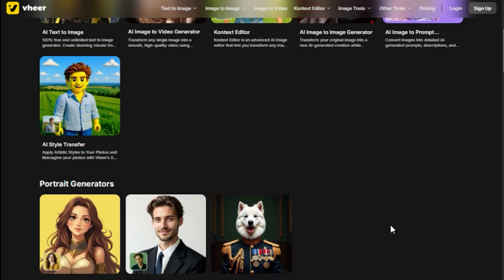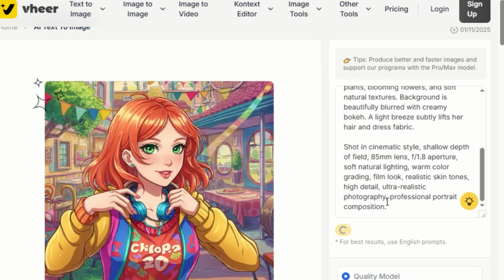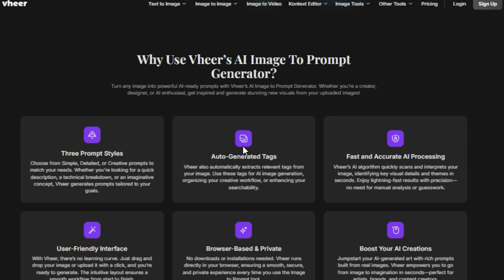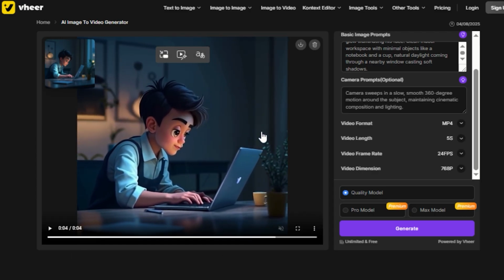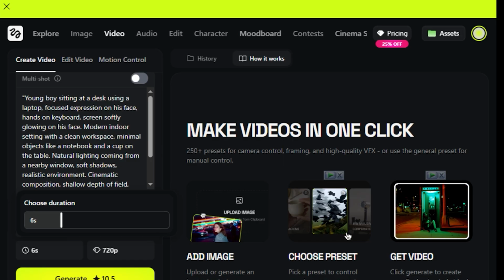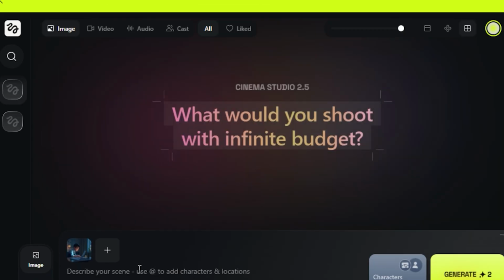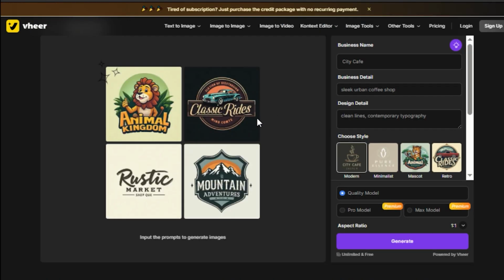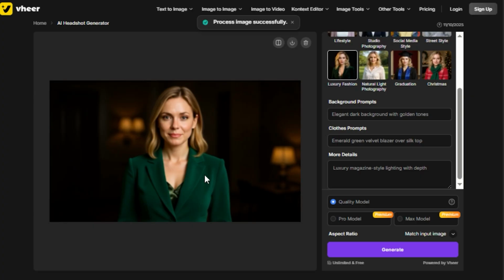Forget Paid Tools | These Free AI Video Generators Are Insane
Are you tired of paying for AI video tools that fall short? This video showcases how to get a free AI video generator that is truly unlimited ai video generator and actually works for real content creation. Discover the best free AI video generator options and learn to stop paying for AI with powerful tools for ai video creation.

In this video, I reveal a completely free, all-in-one AI platform that can replace almost every paid tool you're using right now.
I'll show you the exact workflow to create high-quality images, enhance them with Flux Context, and turn them into cinematic videos — all without limits or hidden paywalls.
Plus, we’ll explore powerful hidden features like background removal, AI portrait styling, voice cloning, and even a built-in logo generator.

🔥 Perfect For:
• Anyone wanting to save money on tools

If you're interested in discovering new AI tools, creator workflows, and automation strategies